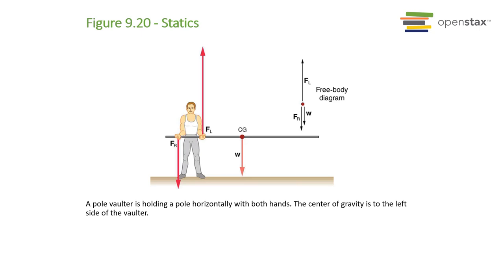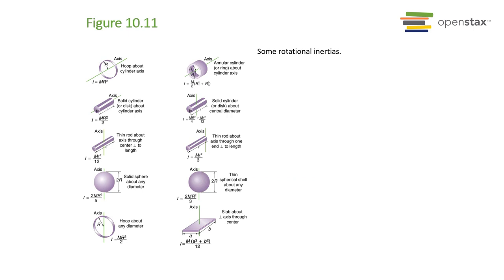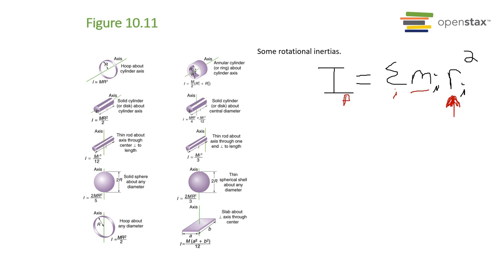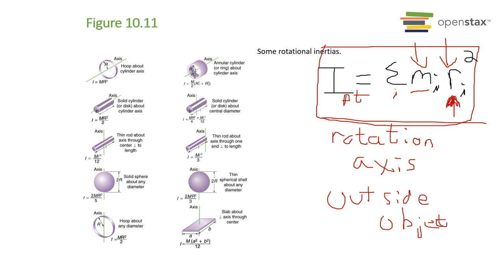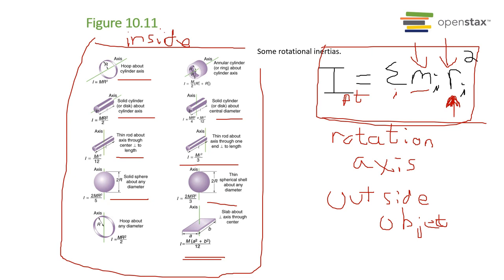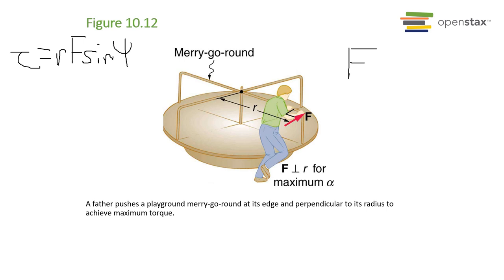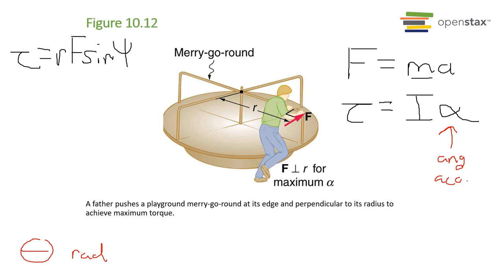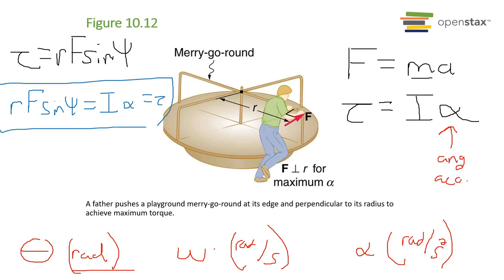Ch9 Moment of Inertia and Torque Lecture